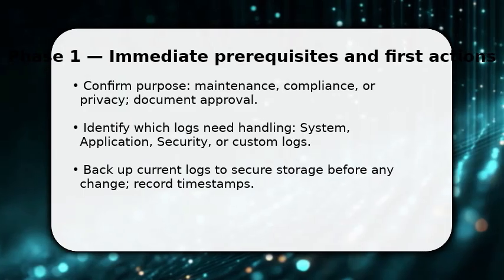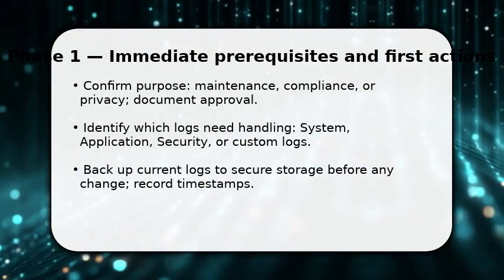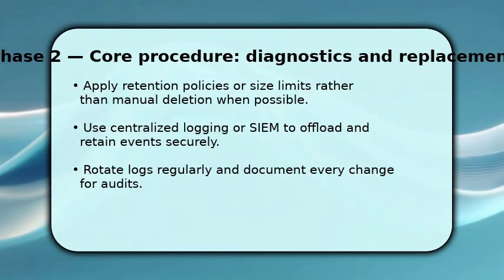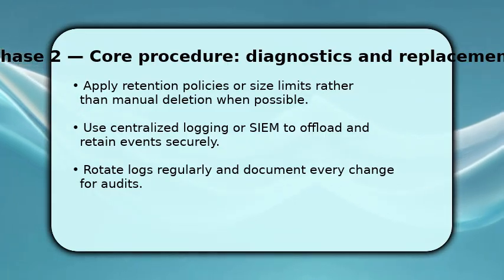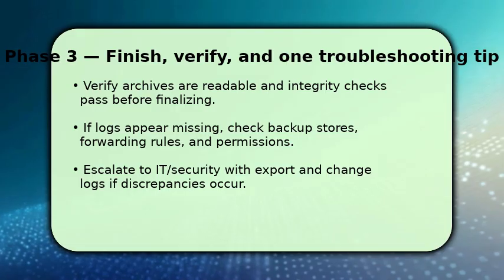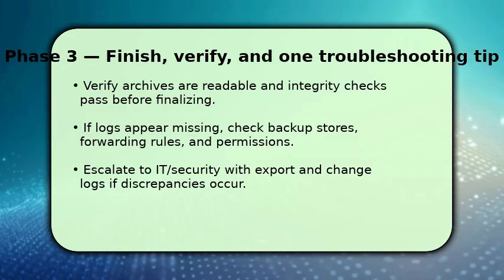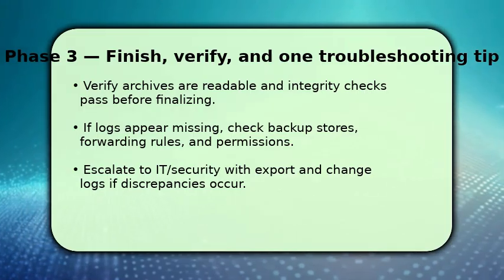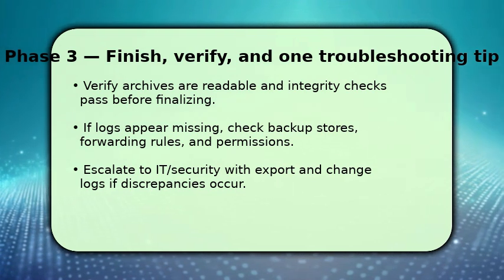How to Delete Windows Logs (full Guide)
How to Delete Windows Logs (full Guide) | 🔒 Surfshark VPN Deal — Stay private and secure. $1.99/mo + 3 Months Free ▸

Dive into the comprehensive guide on deleting Windows logs, essential for system maintenance and troubleshooting. Learn step-bythy methods to clear your event viewer history effectively.